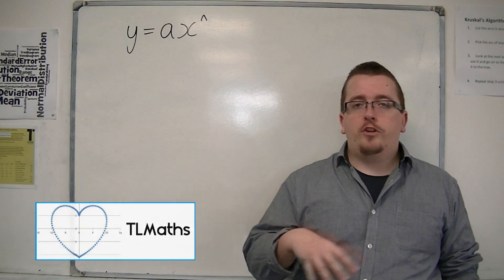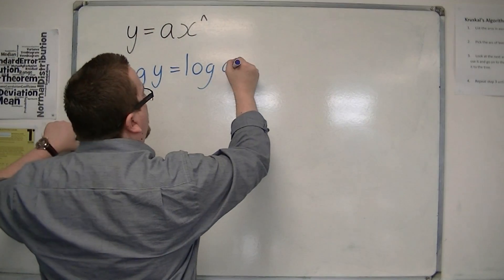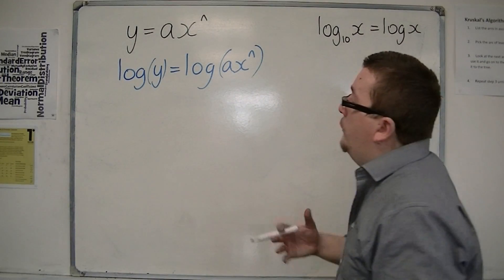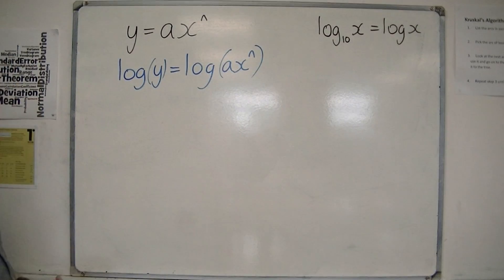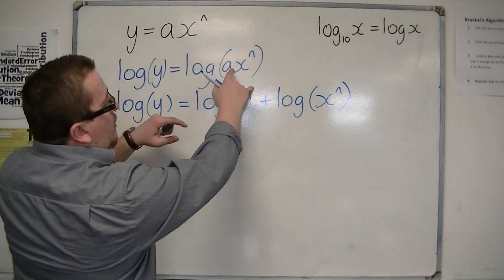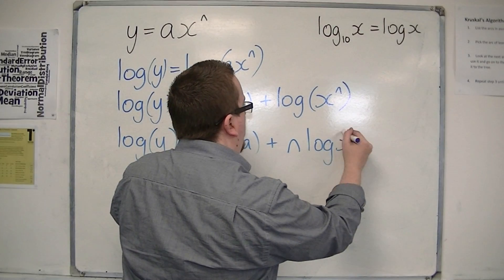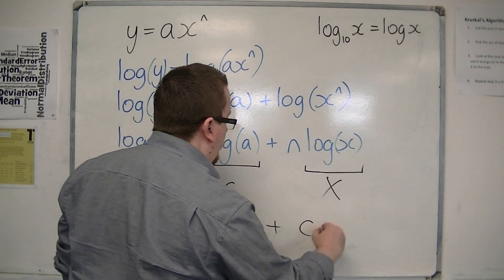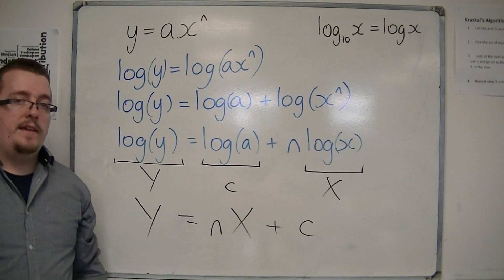AQA Further Pure 1 (FP1) 5.06a Reducing y=ax^n to a Linear Law